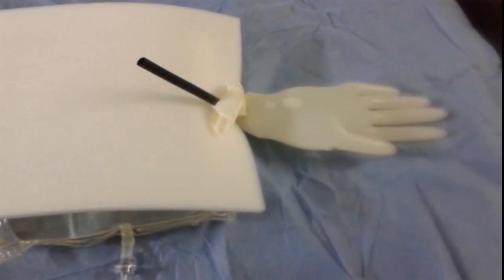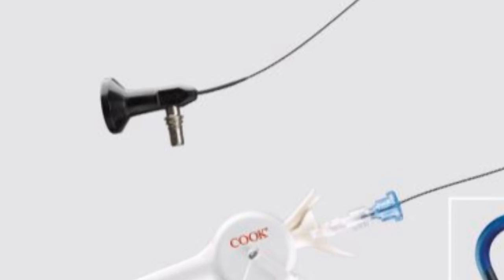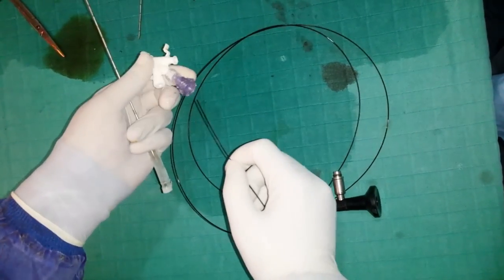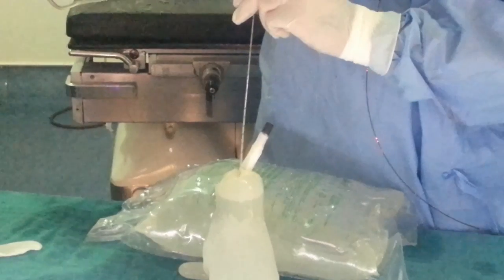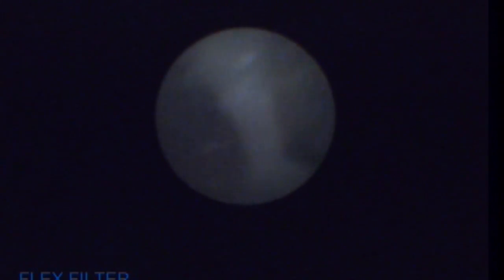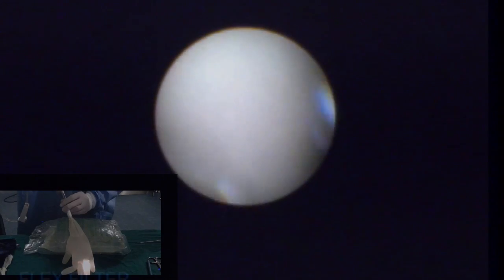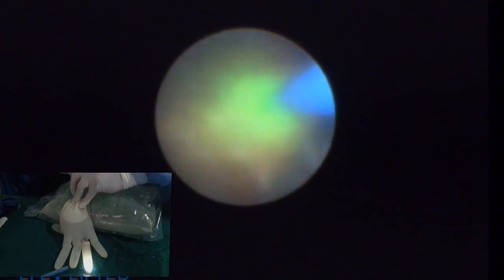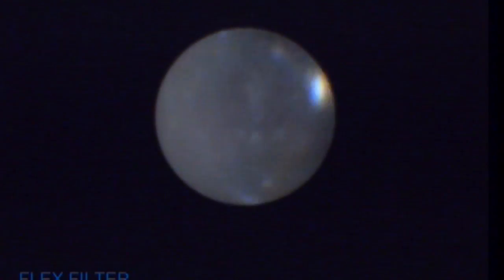MicroPCNL nephroscopy training in a glove model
Objectives: We present a video of a model using a latex glove for learning of endoscopic micro-PCNL.
Materials and Methods:
The glove opening is closed around an Amplatz sheath of 24 or 30 Fr, using a few ligations. To avoid the use of irrigation, the glove is filled with saline and the Amplatz sheath is elevated. Different stones sizes can be used.

For Micro-PCNL, We used the 3 Fr VueOptic that is the visualization source fiber and the three-ways adapter of the disposable flexible ureteroscope Flexor® Vue™, Cook Medical; through a 16-gauge prostate biopsy needle And the injection port of a 500 ml serum bag. The needle is inserted into the injection port from inside to outside. The three-ways adapter closes the opening of the injection port. A 273 micron laser fiber is used for fragmentation. 16 Gauge needle: 16 G = 1.626 mm
VueOptic 3 Fr = 0.99 mm
Laser fiber 273µm = 0.273 mm
0.99 + 0.273 = 1.263
1.626 – (0.99 + 0.273) = 0.363 mm for irrigation

Urologist with no micro-PCNL skills and residents were taught micro-nephroscopy, and stones manipulation.
Results: The glove model closely simulates percutaneous micro-nephroscopy, stone disintegration. The endoscopic exploration of the glove's fingers is similar to intra-renal exploration. However, there is a limitation in terms of "tissue feeling" and for anatomic relations. Evaluations submitted by training session participants revealed a high degree of satisfaction with model effectiveness in the application of endoscopic lithotomy techniques.
Conclusions: The glove model is simple to set up, with a preparation time of about a few minutes. It is economical, by using widely available material. It can be performed in the operating room, since it is a non-biological model, so there is no risk of biologic contamination, nor any hygiene or sterilization issue. However, further technical experience and comparative studies with biologic and virtual reality simulators are necessary to evaluate this technique.